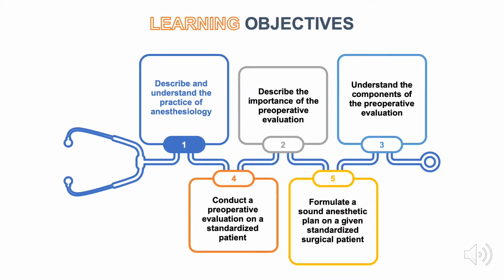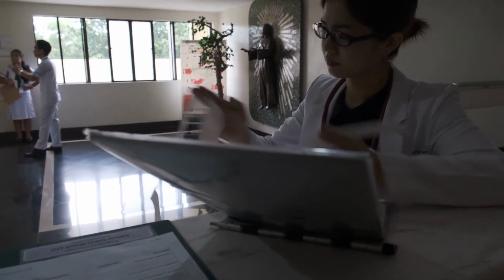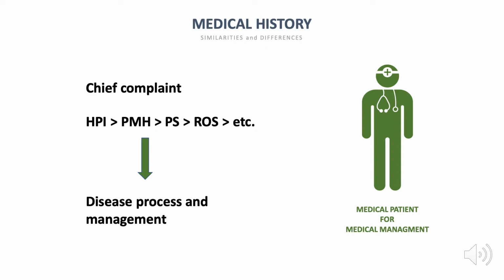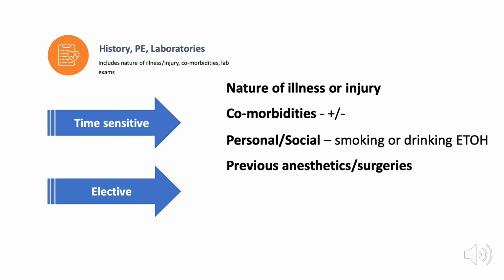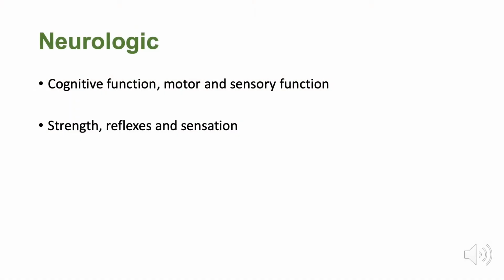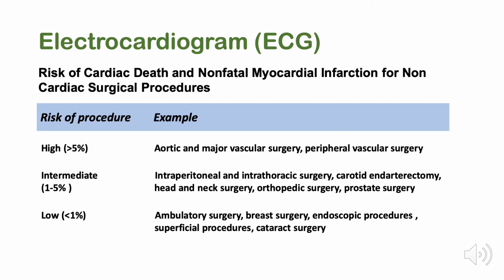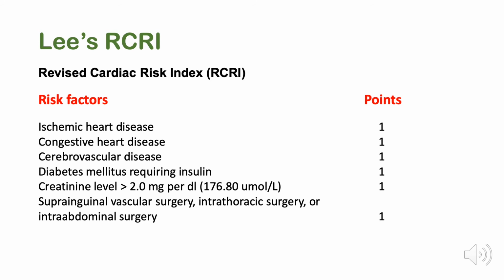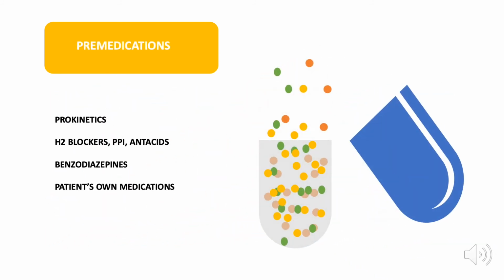Preoperative Evaluation 2019